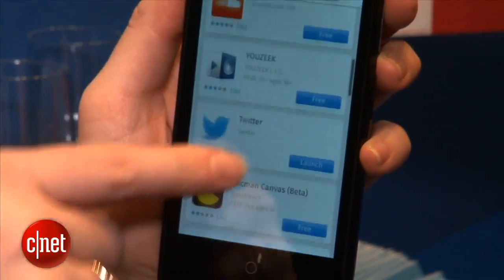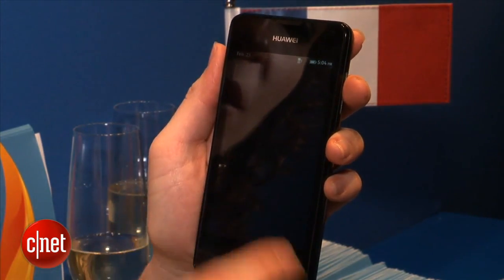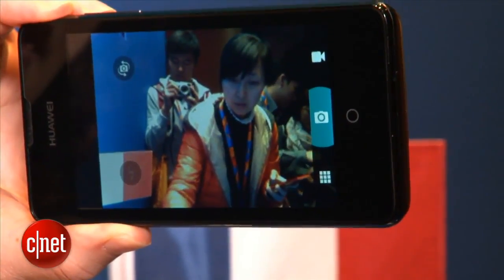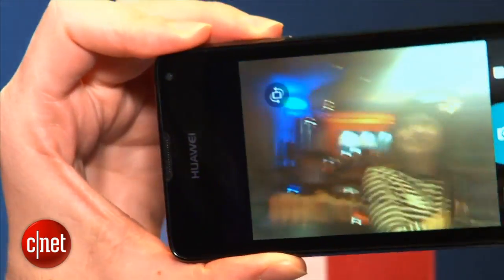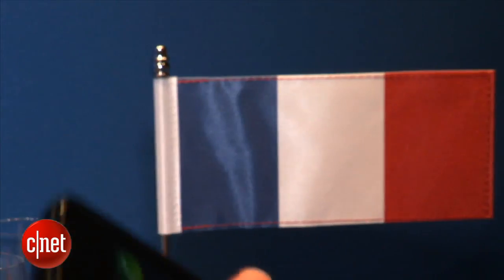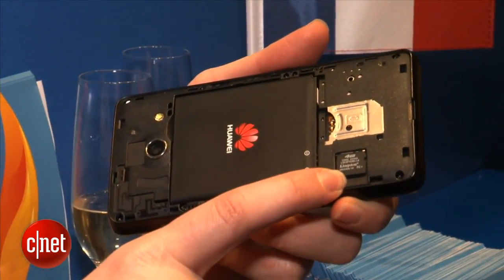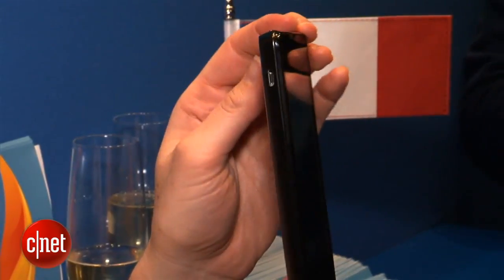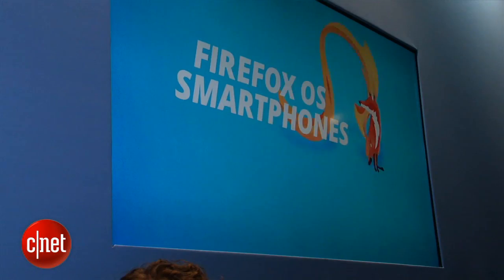Huawei's Y300 jumps into Firefox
Firefox OS is picking up steam, or at least a new partner, with Huawei's first phone for the browser-based OS.